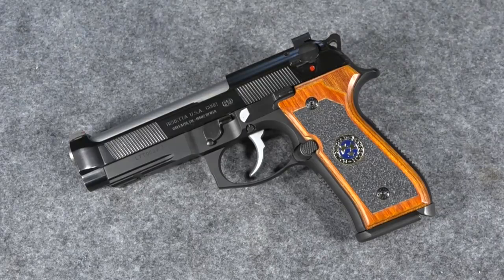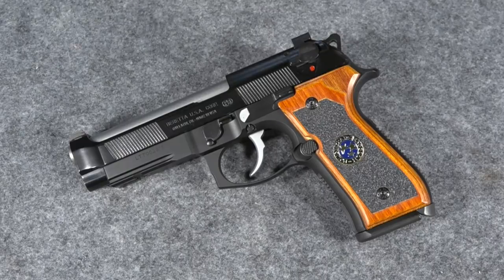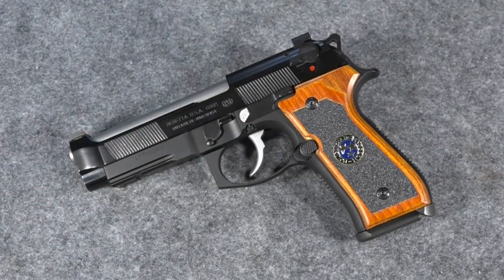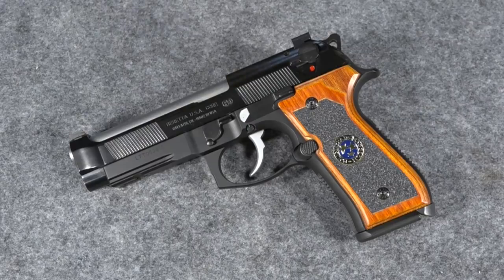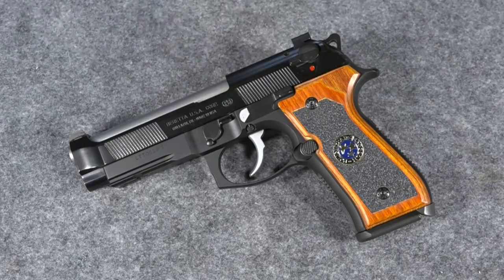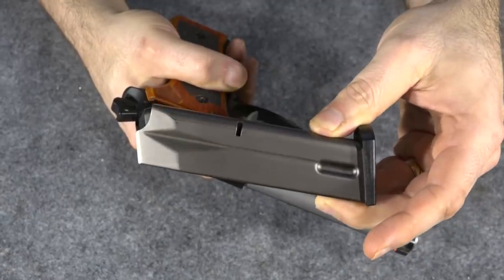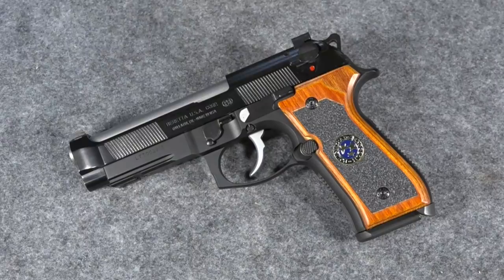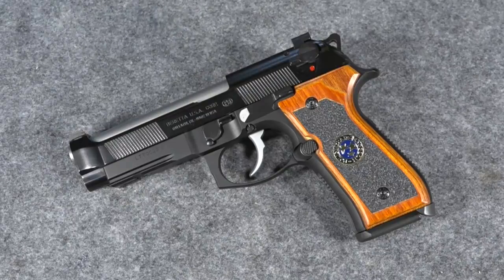Three Most Common Causes of Handgun Failures